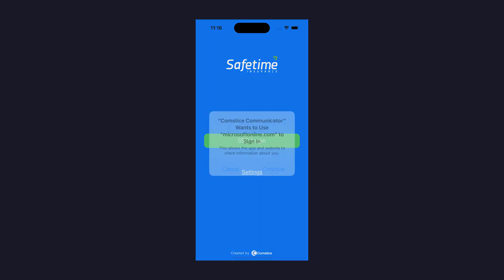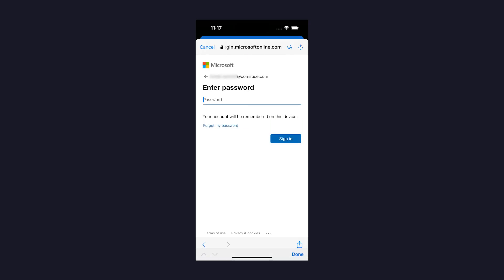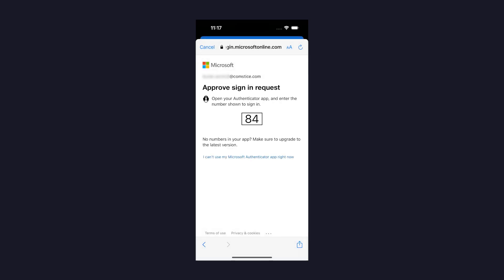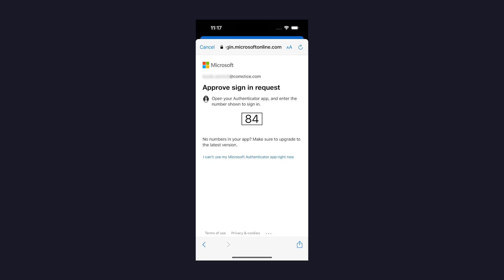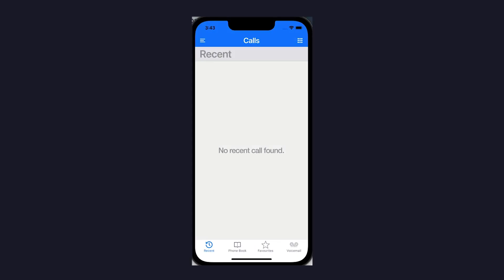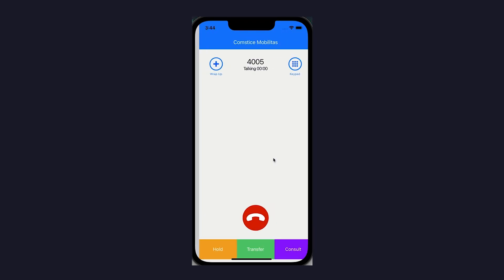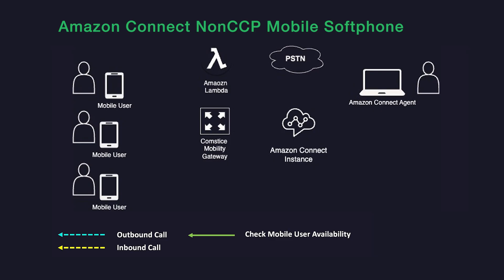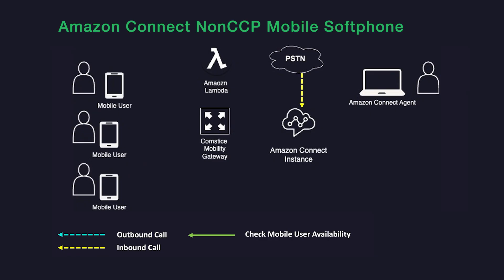New Amazon Connect NonCCP Mobile Softphone App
Comstice offers a new mobile softphone for Amazon Connect that does not use CCP; Amazon Connect's desktop features. New Amazon Connect Mobile Softphone is more customizable and supports single sign-on with Multifactor authentication natively. You can enable single sign-on even when your Amazon Connect instance is not SSO-enabled.

New Comstice Mobile Softphone also integrates with Salesforce and Microsoft Dynamics for callback tasks, screen-pops, and other features.

Request call back to learn more.